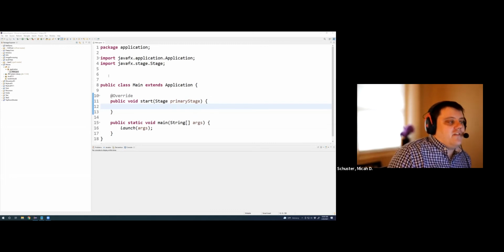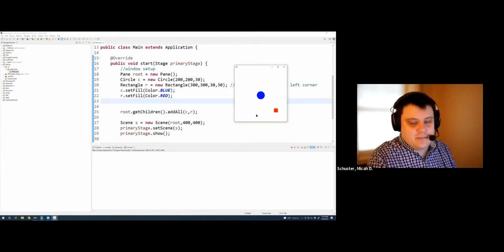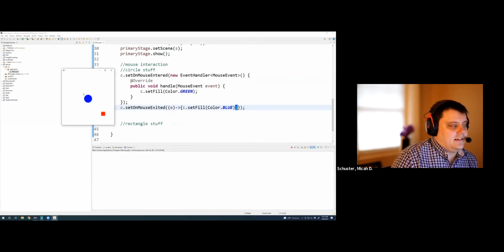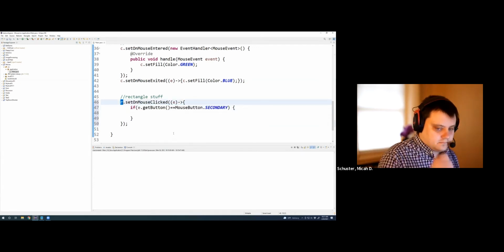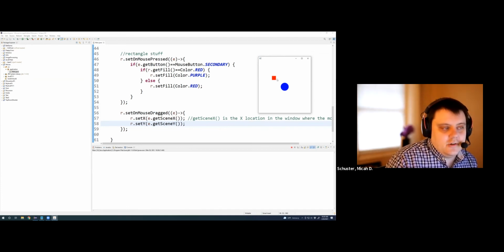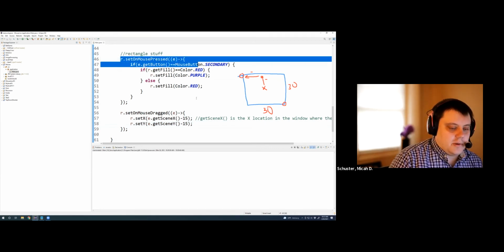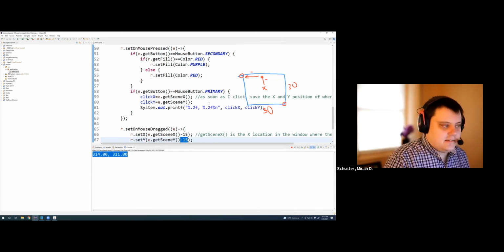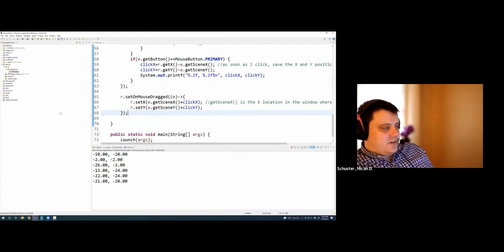Lecture 20 - Bonus JavaFX 2 (More Mouse Interaction)